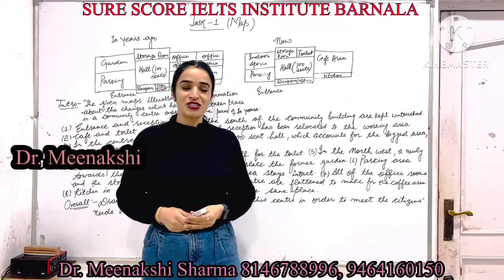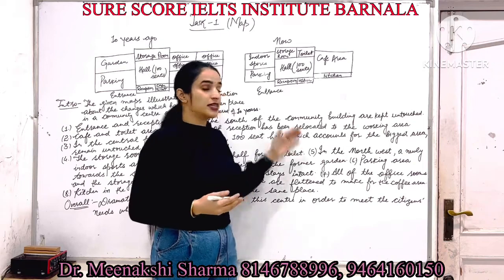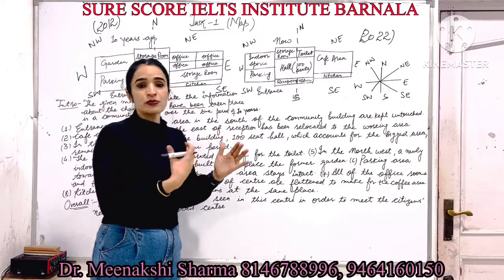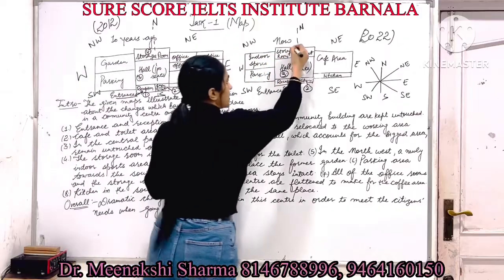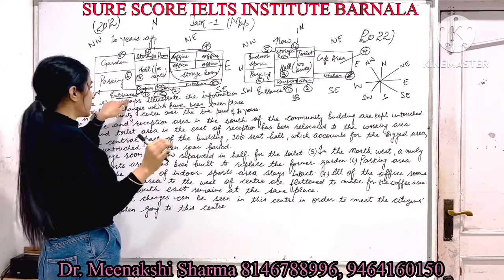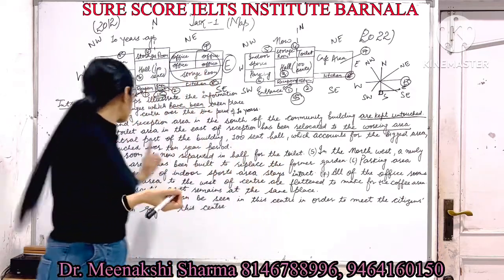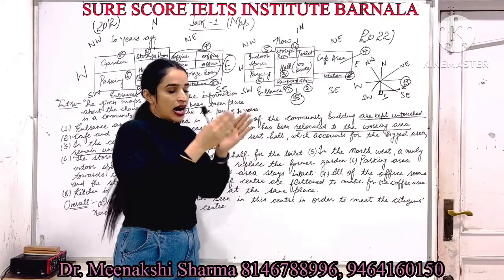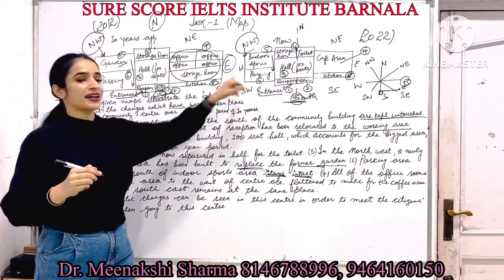IELTS WRITING TASK-1 MAP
Best IELTS writing
Best IELTS institute in Barnala
Best IELTS tutor in Punjab

Best IELTS institute in Punjab
Best ph.d qualified teacher
10 years of experience
Dr Meenakshi Sharma
SURE SCORE IELTS INSTITUTE
HARDIK COMPLEX
PATTI ROAD NEAR 22 ACRE
BARNALA- 148101